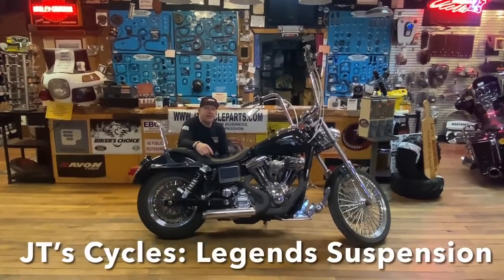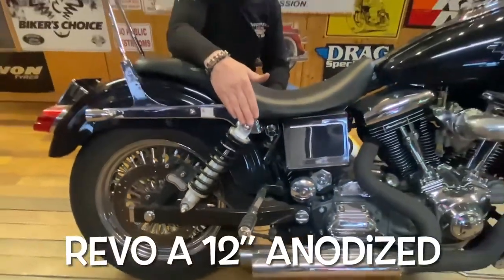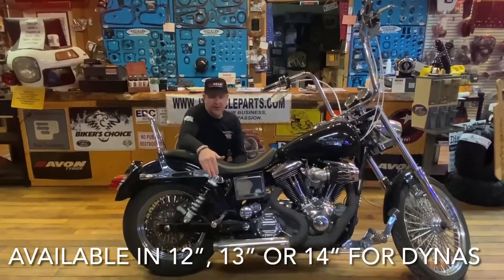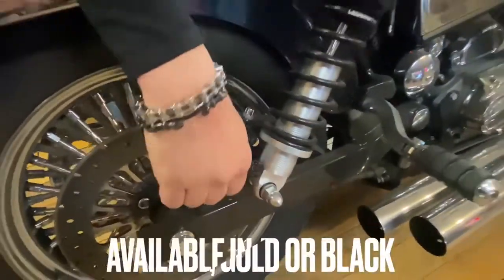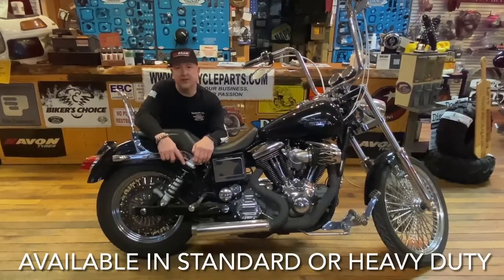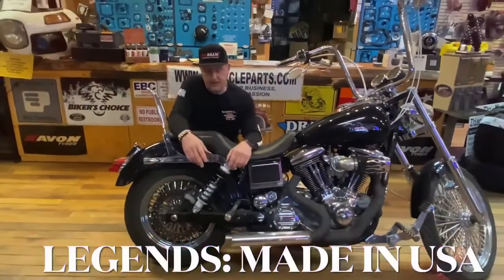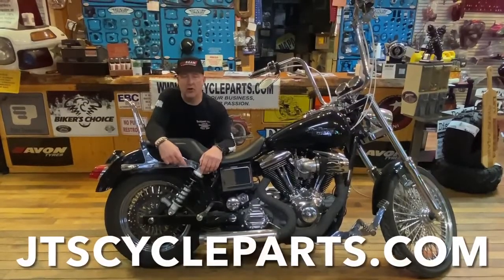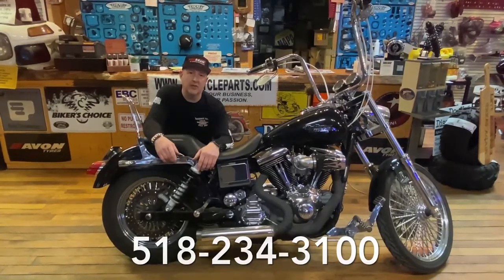Legends Suspension installed on a 2000 Harley Davidson Dyna Superglide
Take a look at this beautiful suspension done by Legends Suspension. Comes in black, gold and as you see here anodized. Comes in standard weight and heavy duty.  Heavy duty is recommended for a total weight of over 500lbs total.  Get this and so much more at...